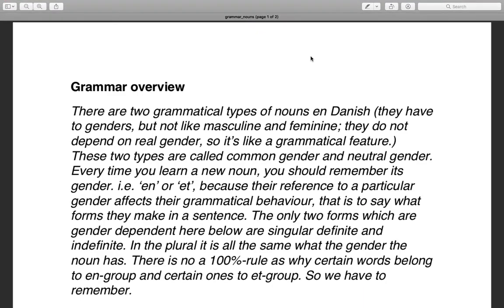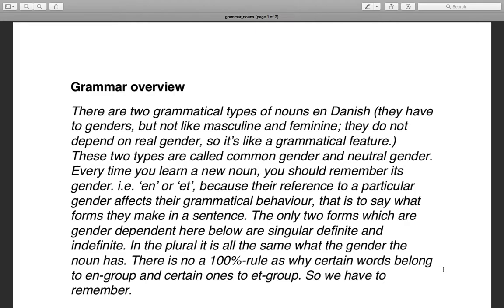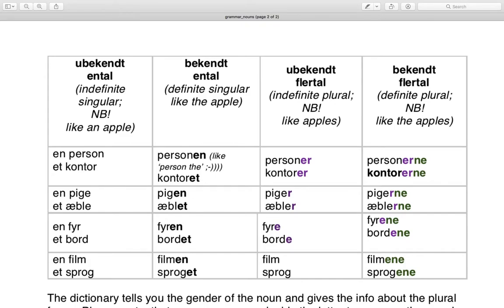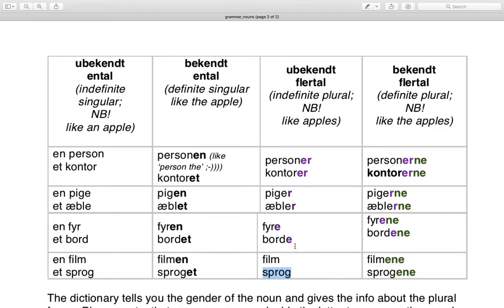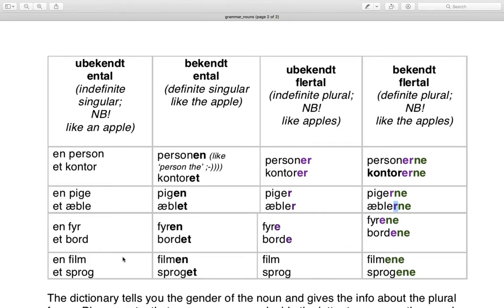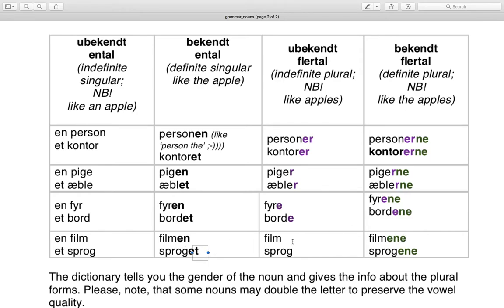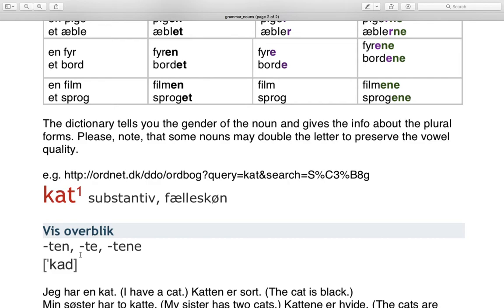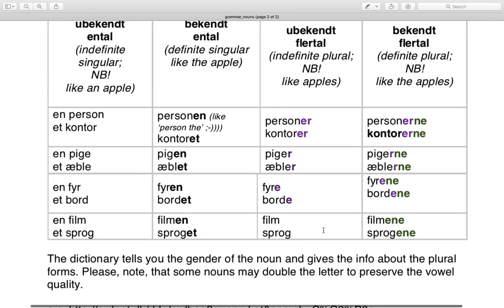Gender and grammatical forms of nouns in Danish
In this video, you will learn about the gender of nouns in Danish and how to form singular and plural forms.